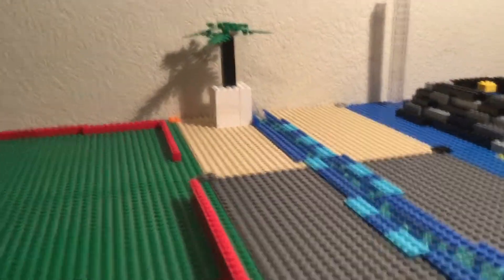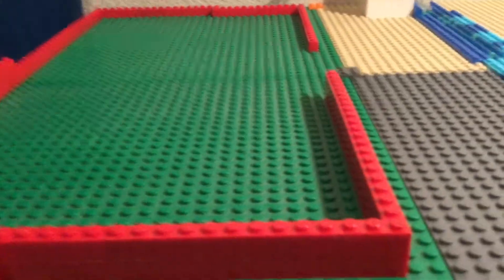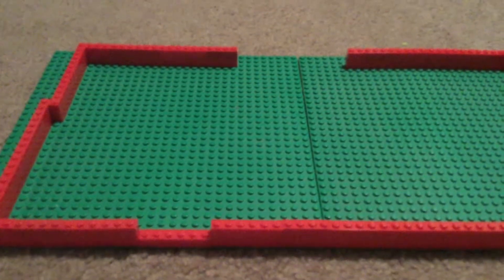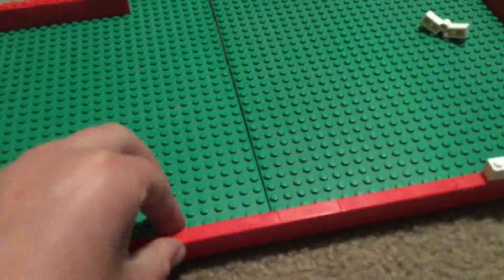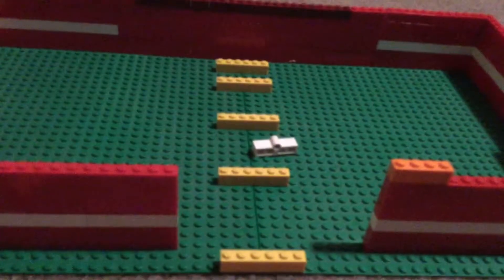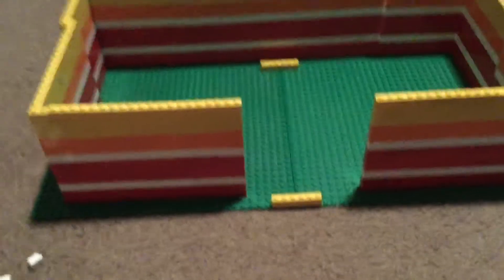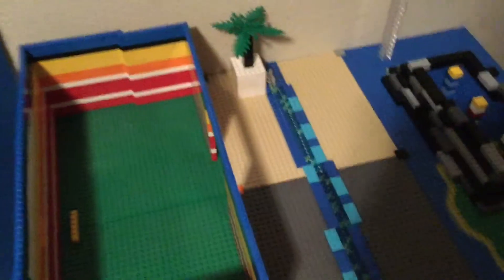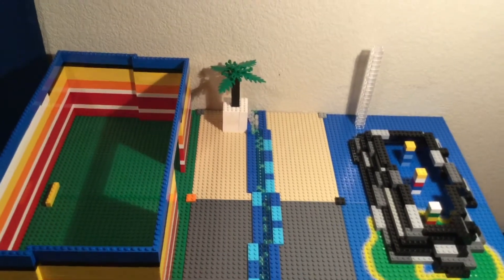Week 2 making my moc